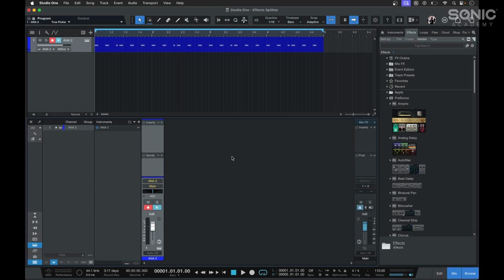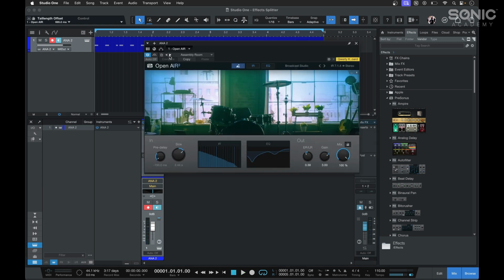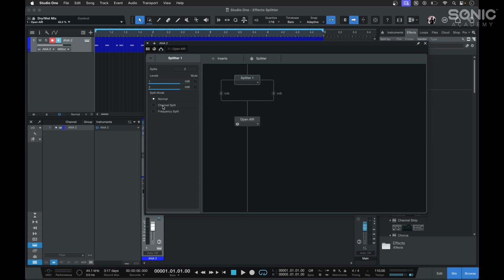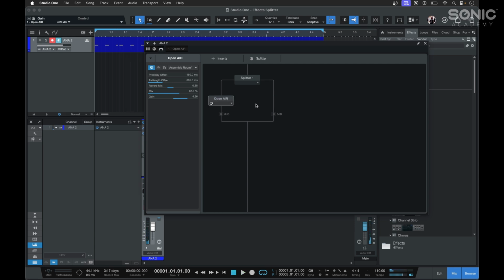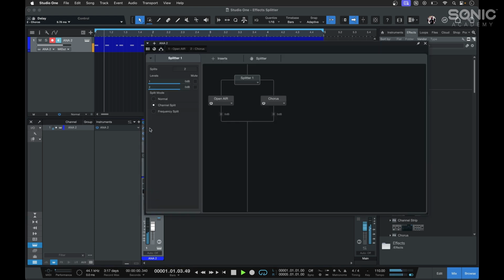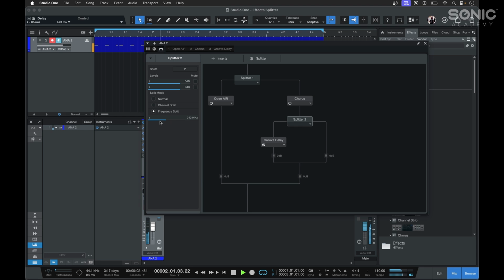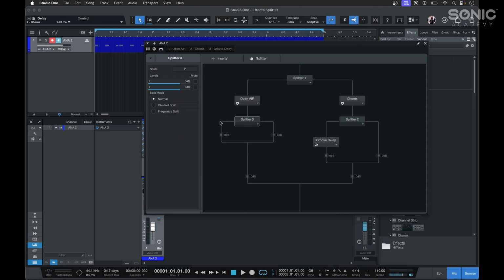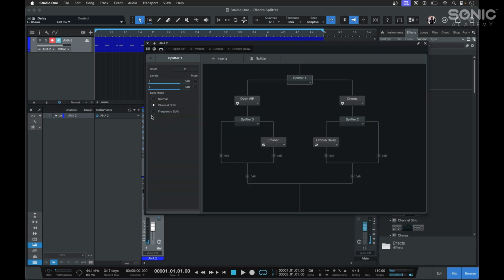Mixing with Effects Splitter in Studio One 6.5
Sonic Academy welcome back Studio One maestro KATFYR, as he takes you to the next level on this masterclass journey. If you are a complete beginner or even a seasoned pro, this course has something for everyone.

How To Use Studio One Version 6.5 Level 2, continues on from where Level 1 finished off. It is quite literary NEXT LEVEL!

With a ton of useful knowledge for producers starting out, we begin by looking at how to record audio from an external source before moving on to dynamic multiband compression using the new Pro EQ3. We check out using effects such as reverb and delay, how to enhance vocals with the new Vocoder, moving elements and complex setups between songs, building multi instruments and effects and much more!

You will be armed with all the knowledge at the end of this course to start on your production journey.

00:00 - Introduction
00:37 - The Effects Splitter
01:00 - Adding Reverb
01:18 - Effects Splitter Options
01:52 - Moving Reverb to Left Channel
02:09 - Adding a Chorus to the Right Chain
02:36 - Adding another Splitter for Frequency Split
03:05 - Adding another Splitter on the left with Phaser
03:28 - Result On/Off